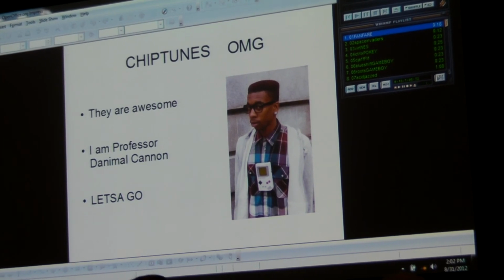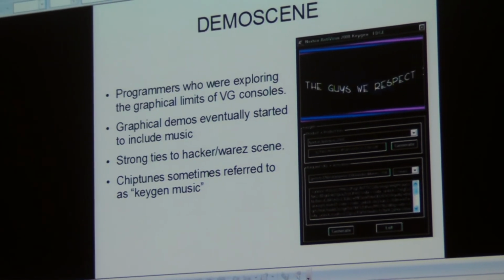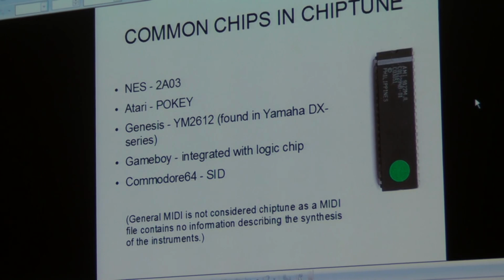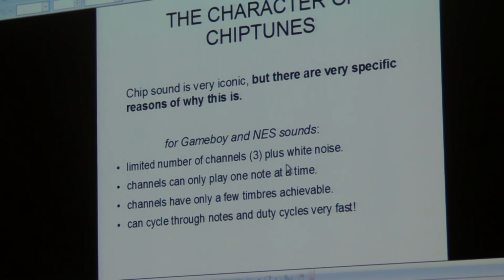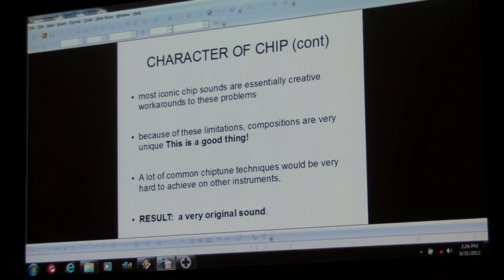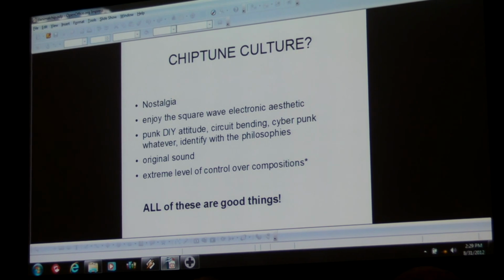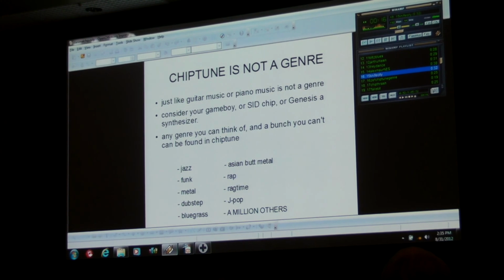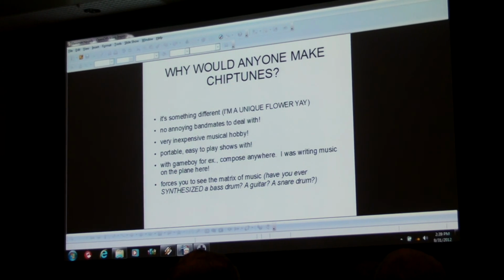Chip tunes from the square wave to the stage part 1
Music made with the hardware of our youth. I consider this to be in a simmilar spirit to groups like stomp. Part 2: (still uploading when I typed this)
(My camara cuts video files at 35mins and starts a new one)